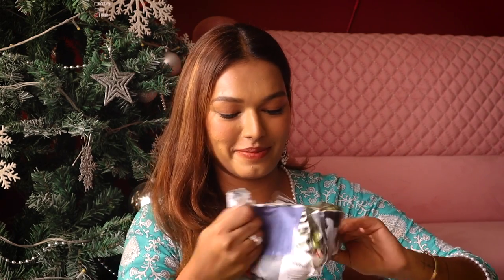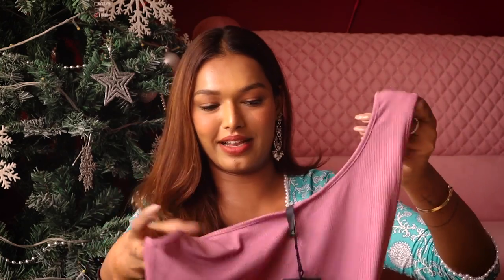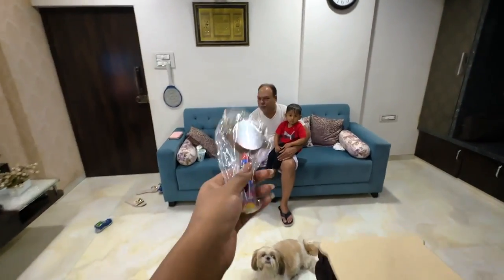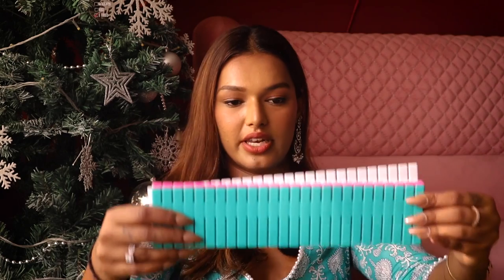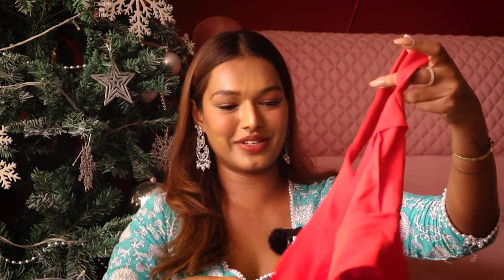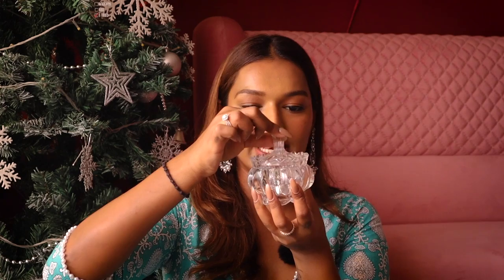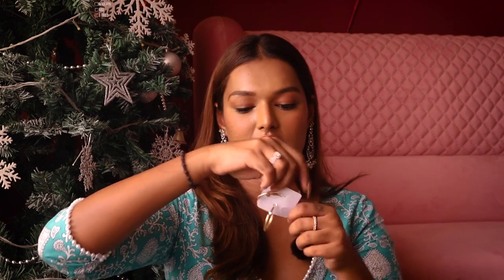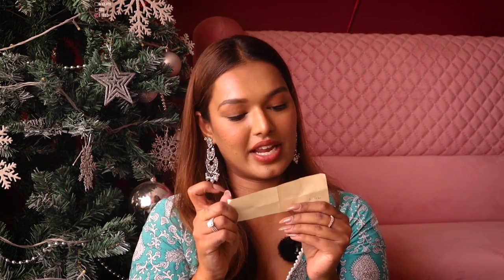Subscriber Mystery Box from MANGALORE! Rs. 5000 given to a Subscriber? VlogmaSarah'22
Dr. Sheths: SARAH20
Plum: SARAH15
Mars Cosmetics: SARAH
Limese Connect: SARAH10
Earth Rhythms: SARAHS
Suganda: SARAH
Eclat: SARAH20
YBP Cosmetics: SARAH10
Qurez: SARAH
Dot&Key: SARAH10
Carmesi: SARAH

🤍 PLEASE NOTE: I am brown, oily combination skin with very sensitive acne prone skin type, I take a great deal of care on what I use on my face but what works for me may not work for everyone, So always do a Patch test before hand.

Lipstick: Rufa Beauty Tinted
Nailpolish: Gel extensions

XOXO -S